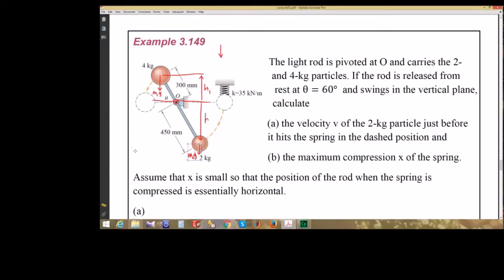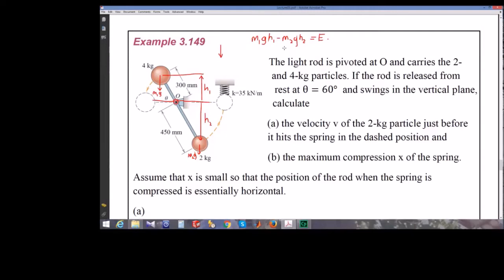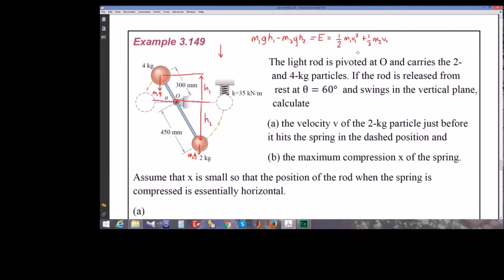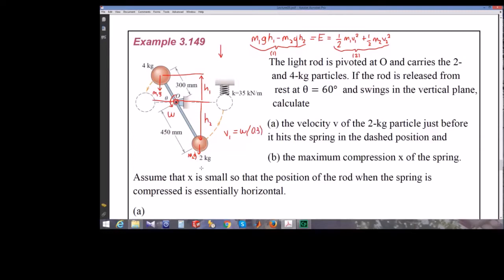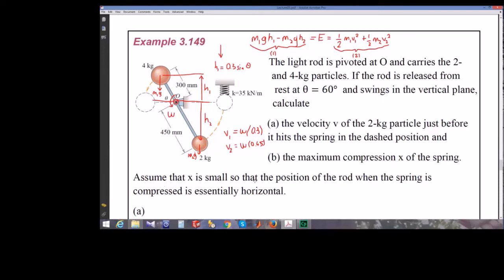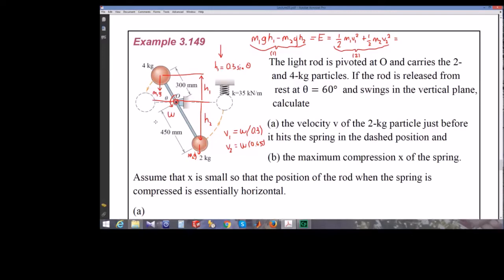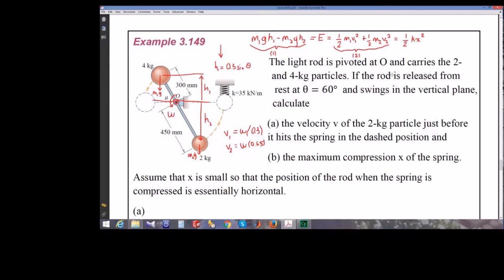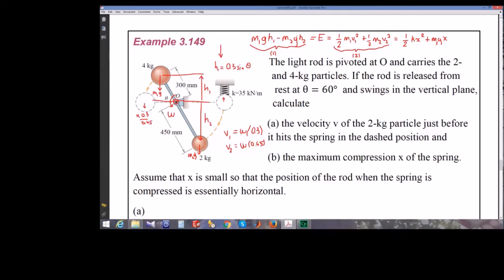Lecture5 7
This is the 7th part of Lecture 5.